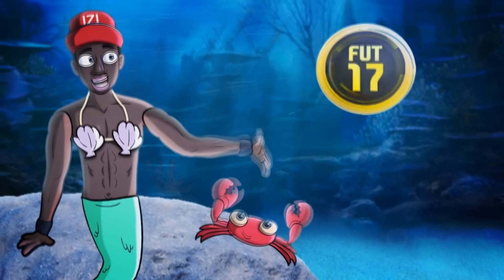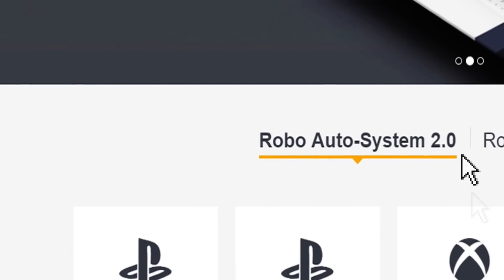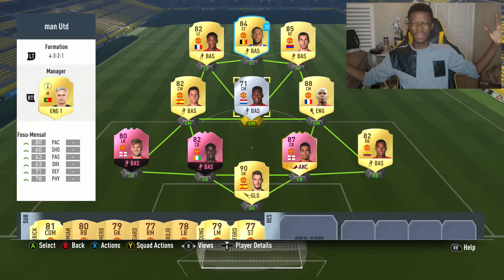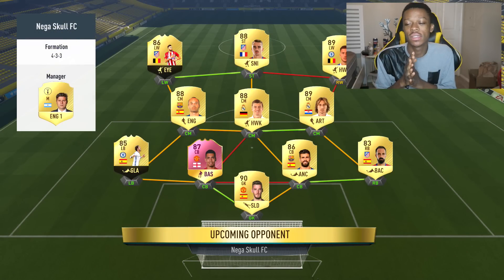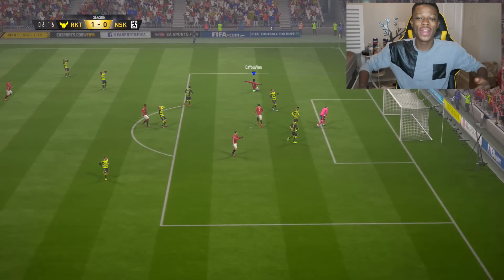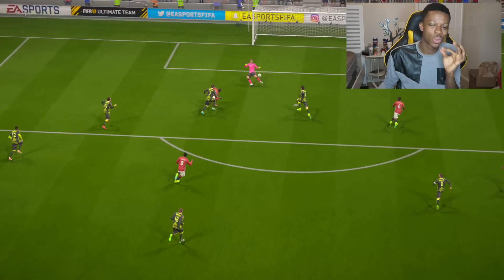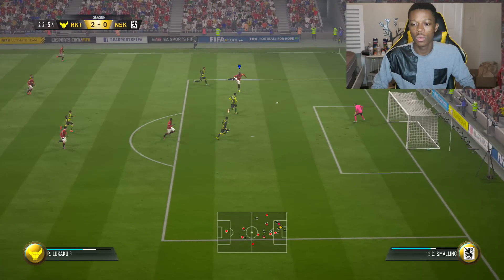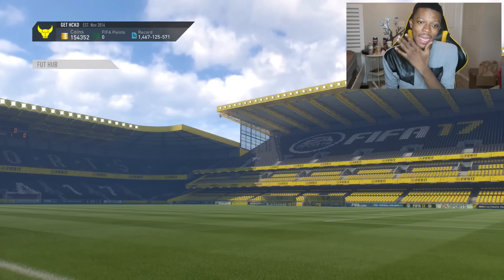2018 MANCHESTER UNITED FULL TEAM!!!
● CHEAP FIFA COINS Use 'Mom' for a big discount !
(Worldwide shipping)
●FOLLOW ME EVERYWHERE LIKE A SPY
By Momo .. also known as MomoFifaHD